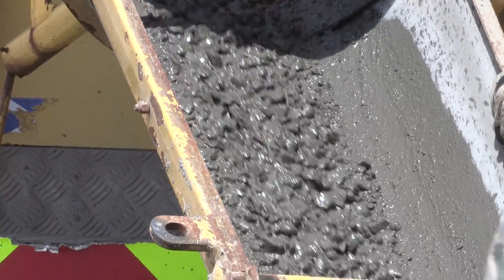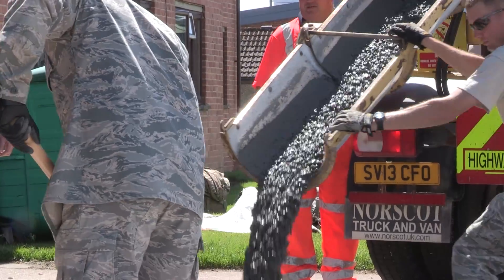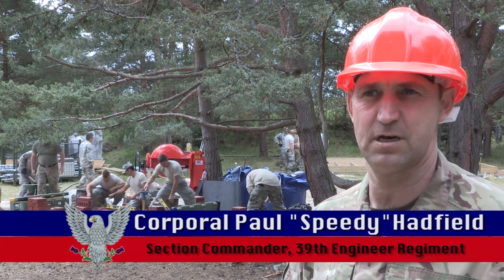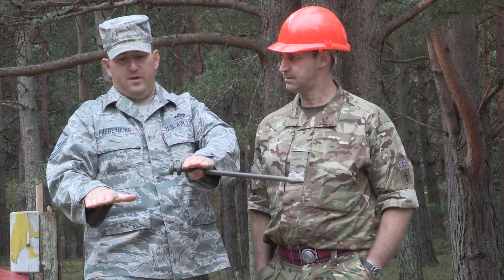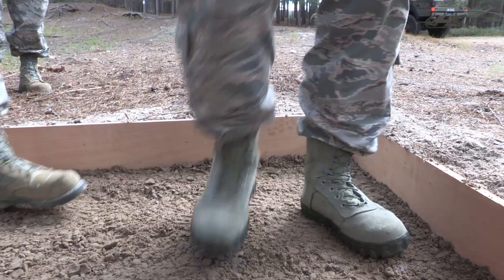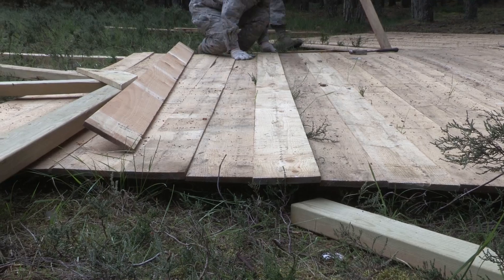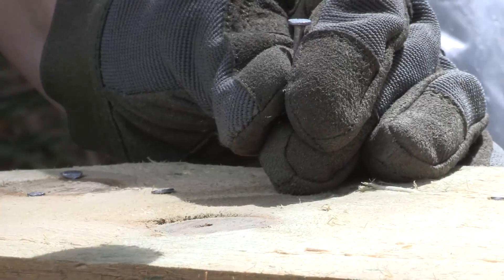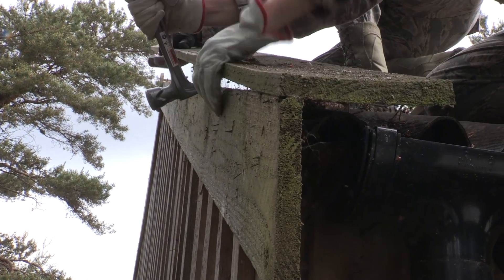Exercise Flying Rose 2014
Civil engineers from the 140th Civil Engineer Squadron out of Buckley AFB, CO team up with royal civil engineer soldiers from 39 Engineer Regiment from Kinloss Barracks, Scotland to accomplish Exercise Flying Rose.  Together, they built concrete pads for garbage receptacles, refurbished a scout hut, built two BBQ pits, and constructed two water closets.